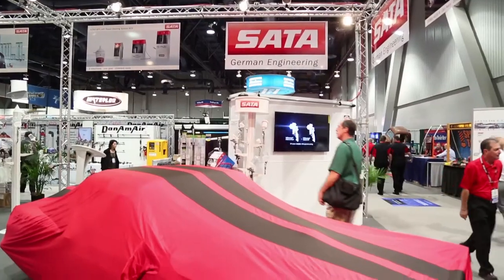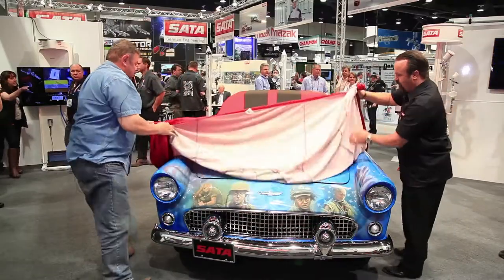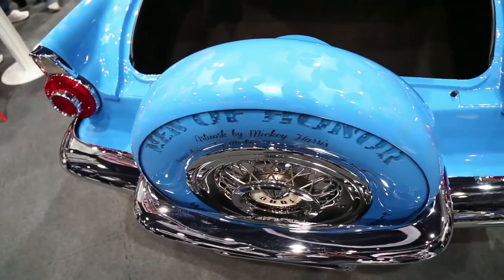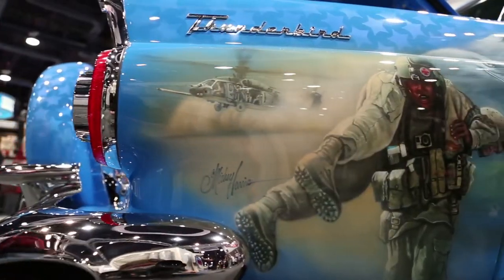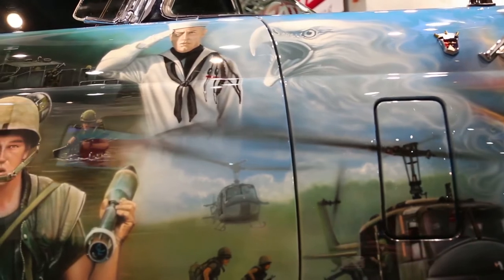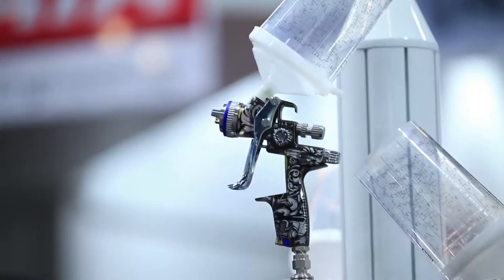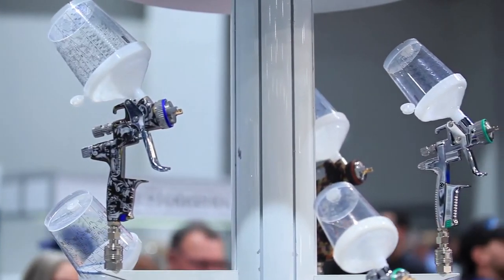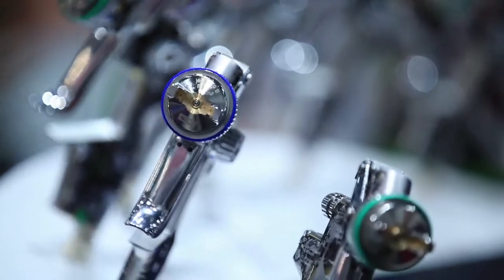Medal of Honor Ford Thunderbird Unveiled at SEMA 2013 by SATA DanAm Company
During SEMA 2013, DanAm Company the exclusive distributor of SATA spray equipment in the United States and Puerto Rico hosted a press conference to unveil the 1956 Thunderbird convertible painted by airbrush artist, Mickey Harris.

The car will leave the SEMA show to reside in the lobby of Ford Motor Company for several months before being auctioned at Barrett-Jackson to raise funds for Wounded Warriors Family Support Fund.

About:
The Wounded Warriors Family Support Medal of Honor Car is a tribute to our
country's military heroes who have gone above and beyond the call of duty.

The Medal of Honor is the highest award that can be bestowed on a member of the United States Armed Services. Medal of Honor recipients are individuals who have fought to the bitter end to protect our nation's freedom at the risk — and in many cases, the cost — of their own lives. These are heroes who have shown incredible courage in the face of overwhelming odds, saved the lives of civilians and their fellow soldiers, and played major roles in leading crucial victories. They are truly individuals who have given, as President Abraham Lincoln said, "the last full measure of devotion."

Through the Medal of Honor car, Wounded Warriors Family Support aims to pay homage to our nation's nearly 3,500 Medal of Honor recipients, only 80 of whom are still living. The Medal of Honor car is a restored 1956 Ford Thunderbird, donated to Wounded Warriors Family Support in March 2012. Restoration work is also being donated to the organization. The '56 T-Bird is receiving a top-to-bottom makeover, including a thorough strip-down of the car, restoration of all mechanical parts and detailed bodywork. The finishing touch on the car will be a hand-painted Medal of Honor motif on the Ford Thunderbird.

On September 18, 2013, the Medal of Honor car will travel to the Congressional Medal of Honor Society Convention in Gettysburg, Pa., where it will be signed by today's surviving Medal of Honor recipients. All 80 living medal recipients have been invited to the convention, and a majority of the group is expected to attend the event.

In 2014, the Medal of Honor car will be auctioned at the Barrett-Jackson Automobile Auction. Funds raised from the sale of the car will benefit Wounded Warriors Family Support's many programs that provide support to the families of those who have been wounded, injured or killed during combat operations.

What is the Medal of Honor?
The Medal of Honor is the highest award for valor in action against an enemy force that can be presented to an individual serving in the Armed Services of the United States. The award was first authorized by President Abraham Lincoln during the Civil War in 1862. There are Army, Navy and Air Force versions of the Medal of Honor, with members of the Marine Corps and Coast Guard eligible to receive the Navy version.

Just 3,460 Medals of Honor have been presented since the award's inception, and 19 individuals have been awarded the medal twice. Today, there are only 80 living Medal of Honor recipients. Generally, the medal is presented to each recipient by the President of the United States in the name of Congress. More than half of Medals of Honor since 1941 have been presented posthumously. If the recipient has been killed in action, the medal is presented to the recipient's next of kin.